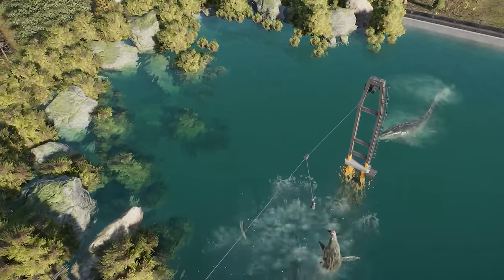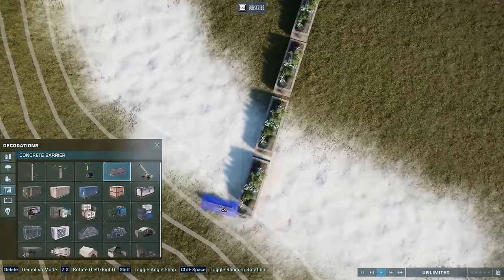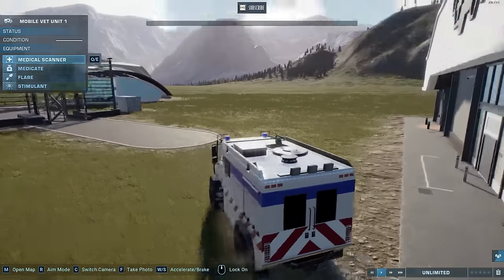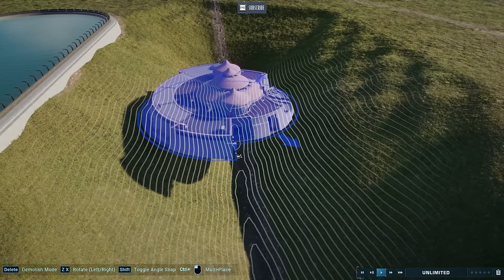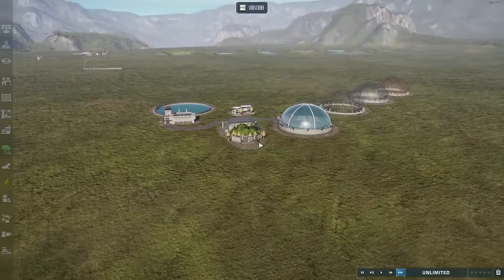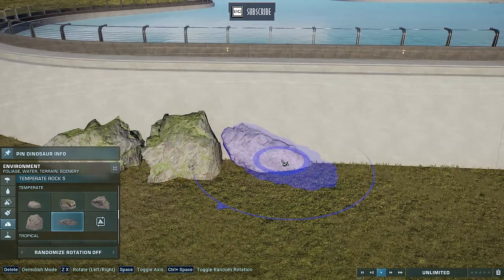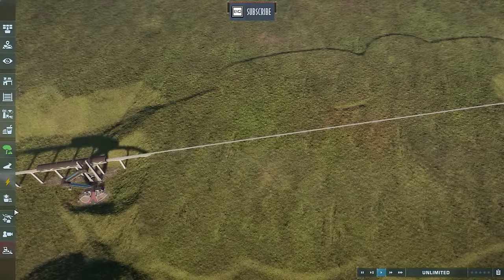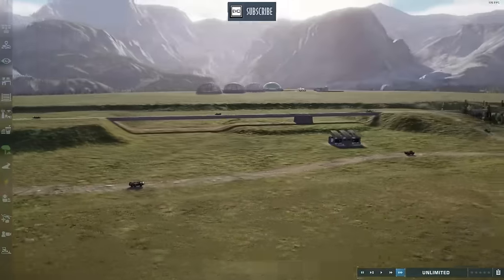Build AWESOME Parks That Look Modded (But WITHOUT MODS) | Jurassic World Evolution 2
It's a feature not a bug! Park building in Jurassic World Evolution 2 gets even better with these tricks and glitches!

The Ultimate Glitch Guide for Jurassic World Evolution 2

GLITCH GENIUSES:
@cretaceouscontainment4472 (items in lagoons, gate on path & more)
@crazycatmyri (lagoon rock glitch)
@themesozoicworld6586 (tour through buildings)
@Jurassiccanonking (overlapping fences)
@Questions45697 (overlapping banners)
@No-Community1380 (monorail glitch)
@No-lg9bz (monorail through lagoon)
@mrmarci417 (overlapping rocks)

Chapters:
0:00 Intro
0:39 Natural Lagoon Edge
6:04 Rock Cave
07:07 Lagoon Guest Bridge
09:05 Lagoon Stepping Stone Bridge
11:28 Lagoon Fence
12:47 Gate On Path
14:36 Parked Jeeps
16:43 Destroyed Jeeps
19:53 Overlapping Rock Wall
21:16 Overlapping Banners
23:07 Tour Through Building
25:22 Overlaping Fences
28:05 Dinosaurs In Aviary & Lagoon Animals On Land
35:59 Lagoon Rock Outside Lagoon
39:43 Extra Lagoon Viewing Gallery
42:37 Custom Monorail Height
48:16 River Cruise
49:17 Elevated Tour
56:40 Lagoon Tour Bridge